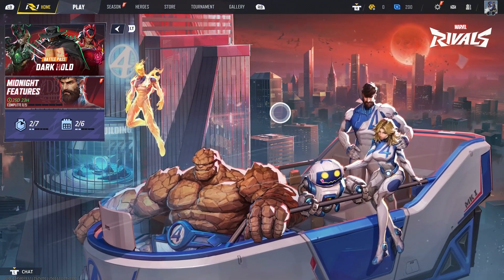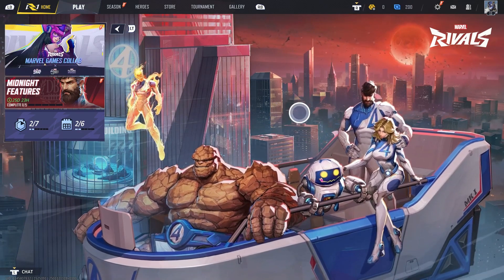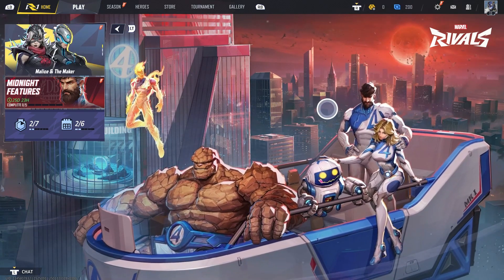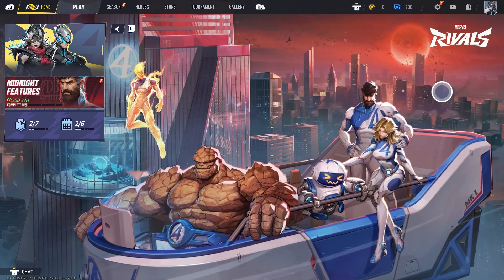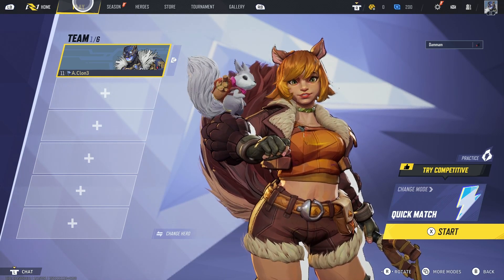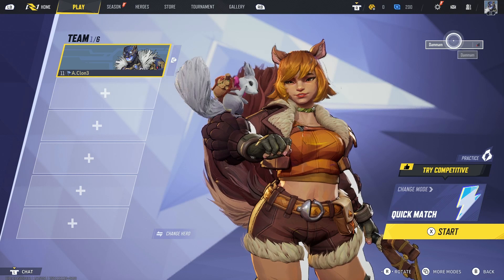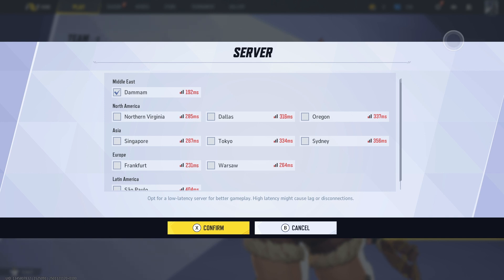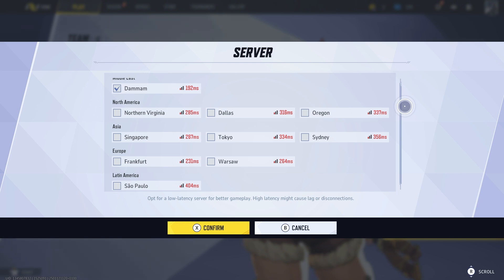How To Fix Marvel Rivals High Ping, Network Issues & Packet Loss (2025) Easy Method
Are you experiencing frustrating network problems while playing Marvel Rivals? Watch our expert advice on resolving high ping, network issues, and packet loss to improve your gaming performance. Stay ahead of the competition with our proven troubleshooting tips.